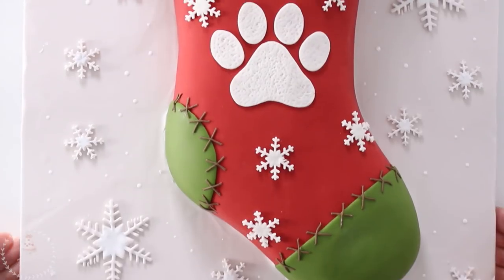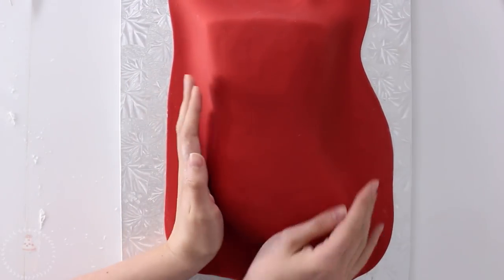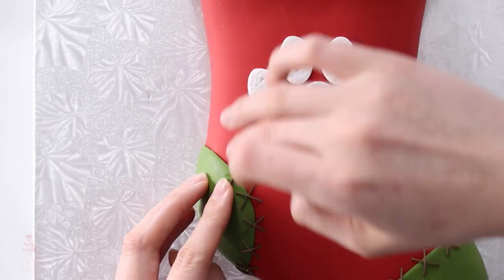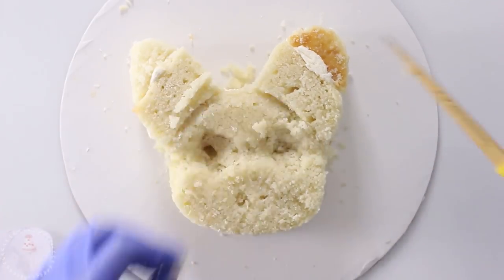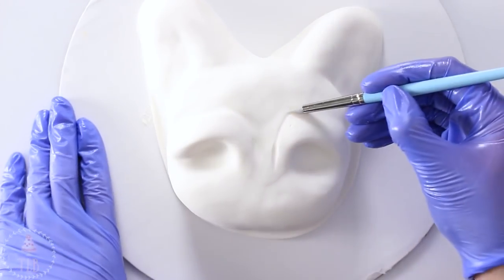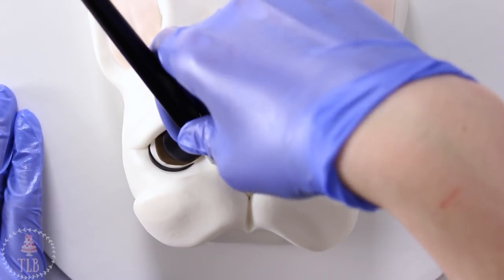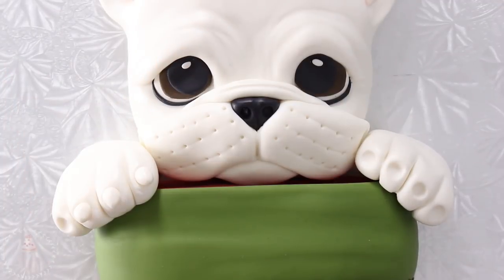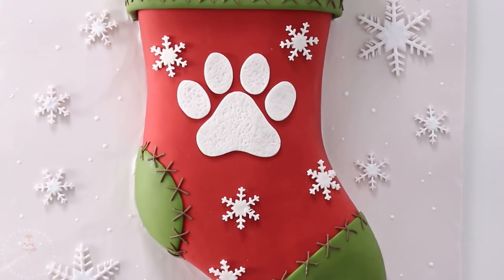French Bulldog Christmas Puppy Cake Tutorial! | AMAZING HOLIDAY CAKES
Oh hello again. This week im showing you how i made this cute little french bulldog puppy coming out of a stocking:D

~PRODUCTS I REACH FOR~
Soft Fondant tool (similar to mine)
Lace mat
Work Mat
Fondant- I used Satin Ice brand for this cake and for the red I bought it pre-colored with a smidge of black food coloring
Wilton Food colors in-
-moss green and kelly green for the stocking
-Rose and Ivory for the ears

Bulldog Inspo Pics:
Face (mainly just traced the head portion, I improvised the ears a bit)

 **Please note some of the above links may be affiliate links meaning if you click the link and purchase items through that link, I will receive a small commission on that purchase (this does NOT cost you anything extra)* While there is no pressure whatsoever to use my links, it does help me to be able to continue to give you free cake tutorials and I very much appreciate it. Thank you so much for your support:D

~MUSIC~
Limes-Wonderland
Brock Berrigan- Curtain calls